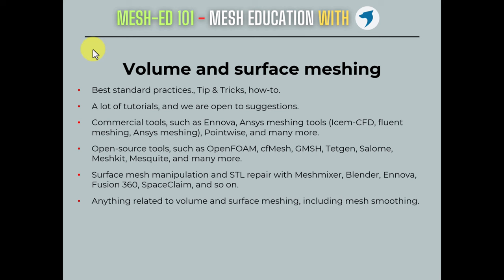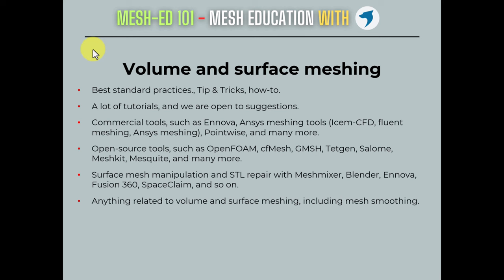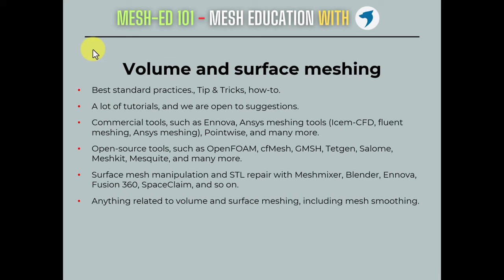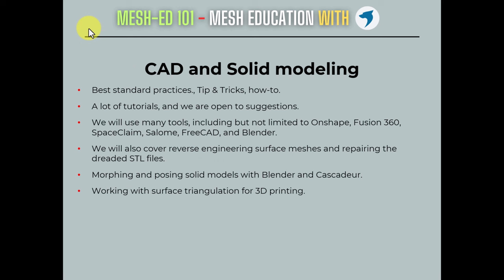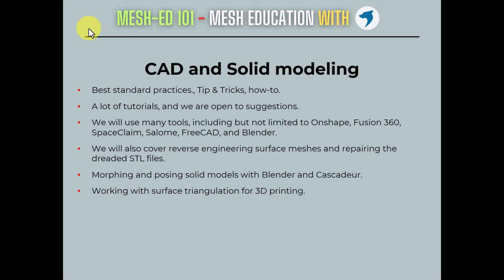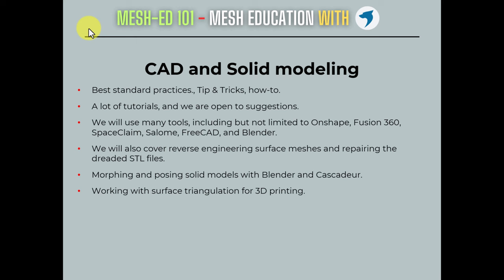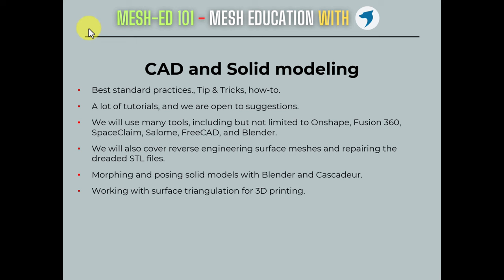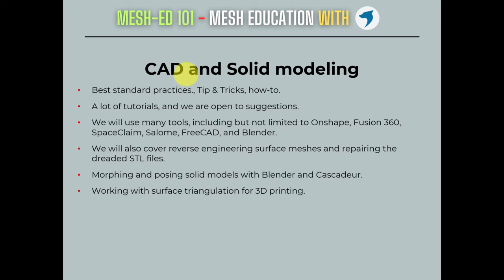MeshED-101 | Mesh education with WD | Playlist presentation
😁 Our little corner in YouTube to address anything related to volume and surface meshing, CAD, solid modeling, reverse engineering surface meshes, rendering, and more.

MeshED-101. Mesh education with WD.
Playlist presentation